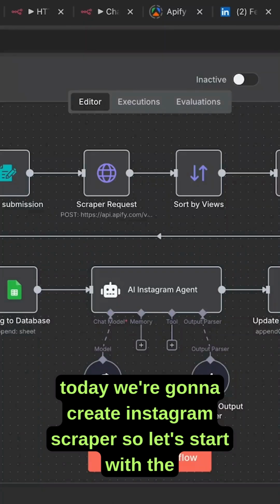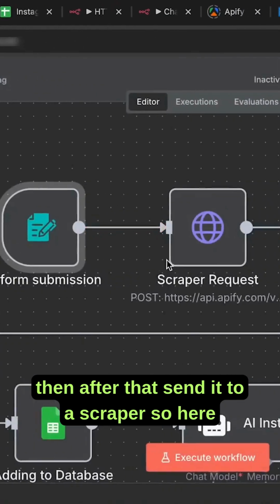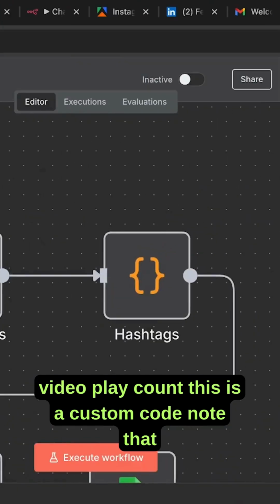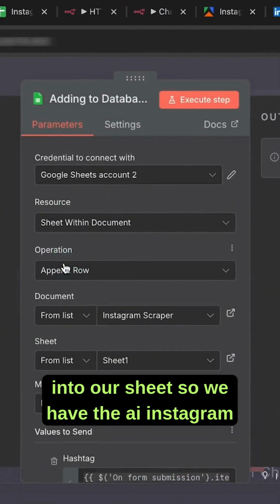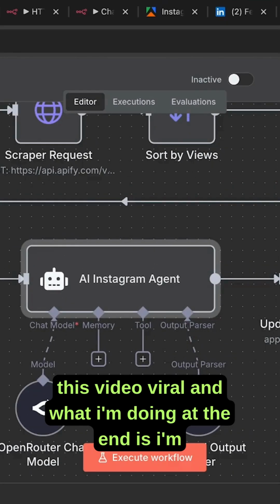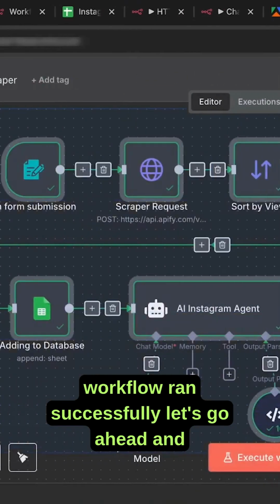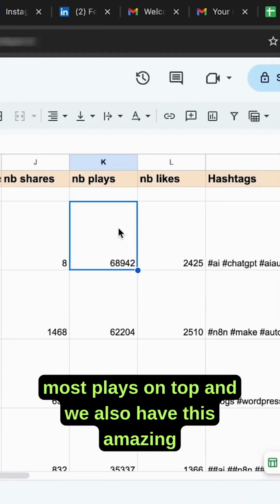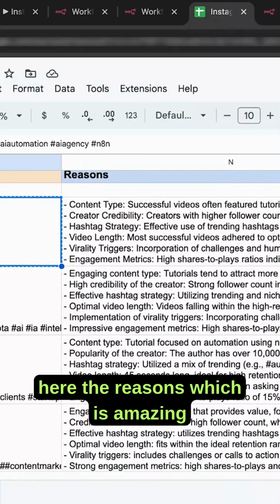Build an Instagram AI Agent | No-Code n8n Tutorial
Learn how to scrape Instagram Videos with n8n! In this tutorial, we will:

- Scrape Instagram for the top videos based on a Hashtag
- Fix hashtags so they are in one list and accessible.
- Sort videos by the highest viewed.
- Use a ChatGPT powered AI agent to analyse top videos and give us reasons why they were successful.
- Add everything back to our Google Sheets database.